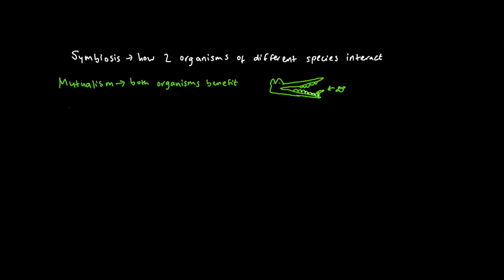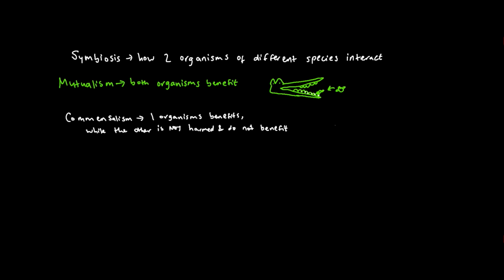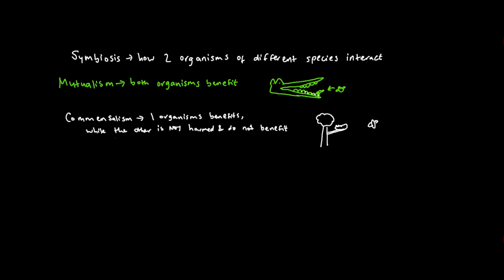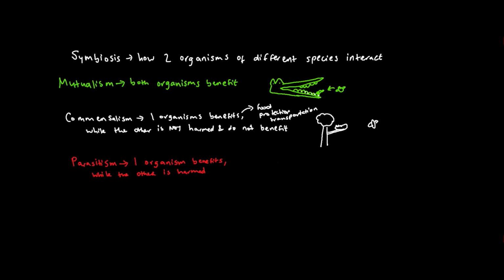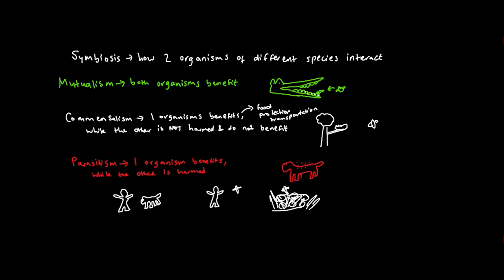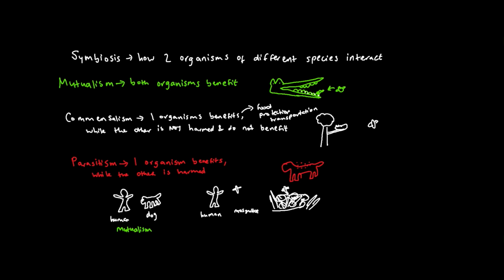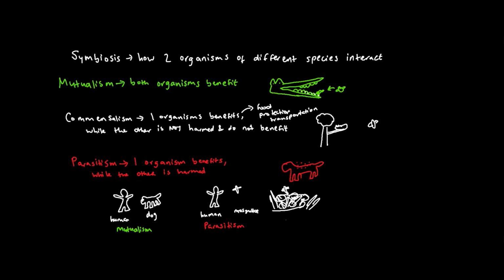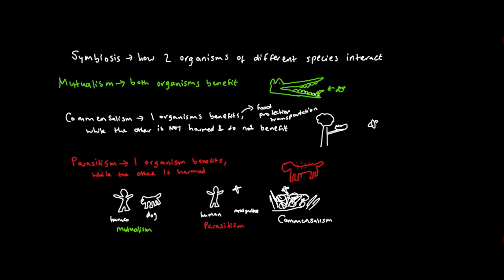Symbiosis, Explained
This video talks about the 3 symbiotic relationships in nature.